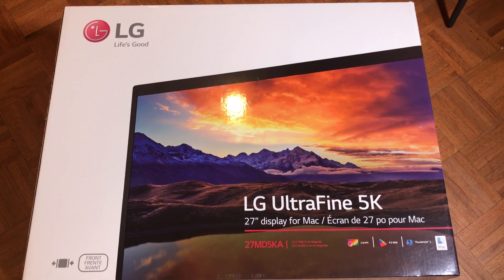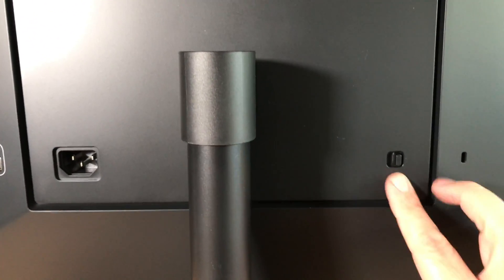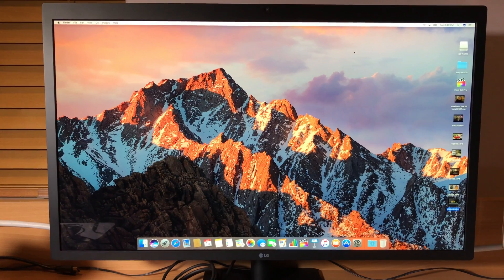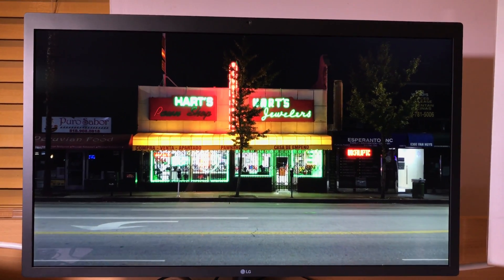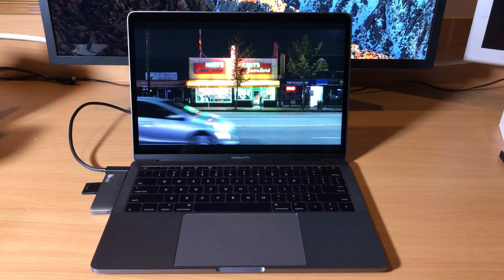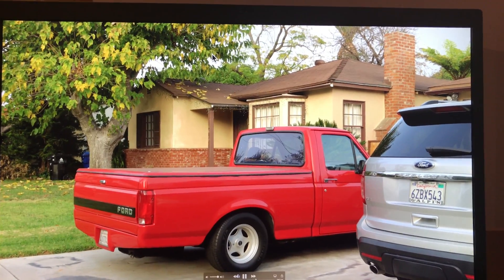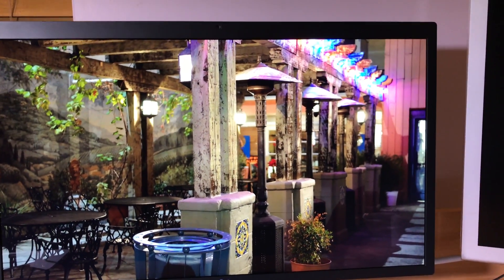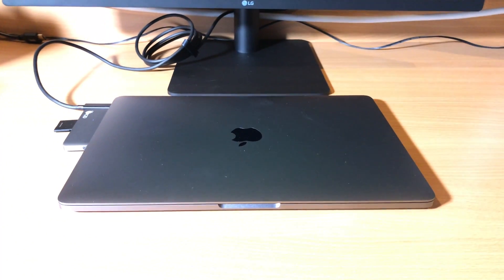LG Ultrafine 5K Display Unboxing setup w/13" MacBook Pro